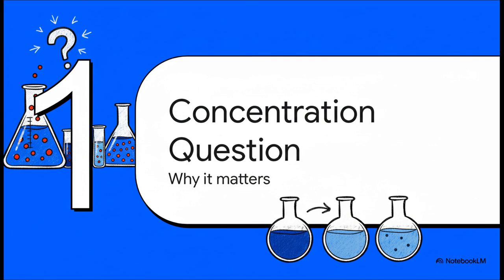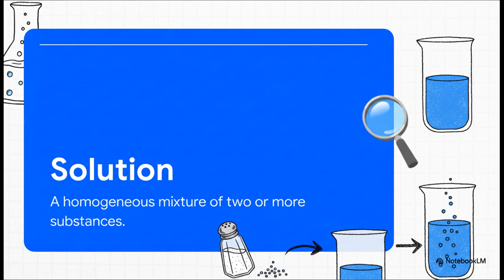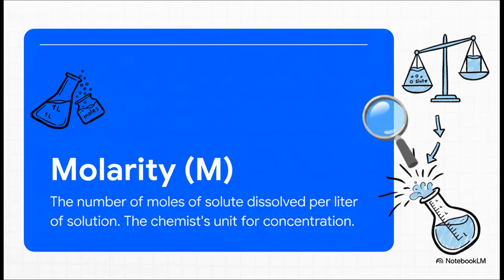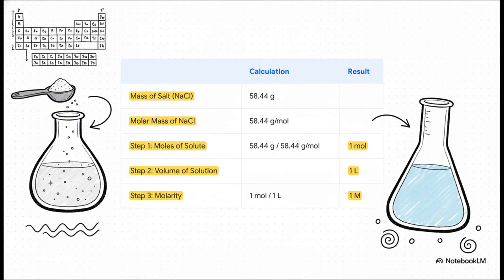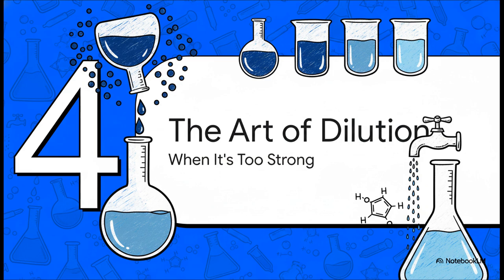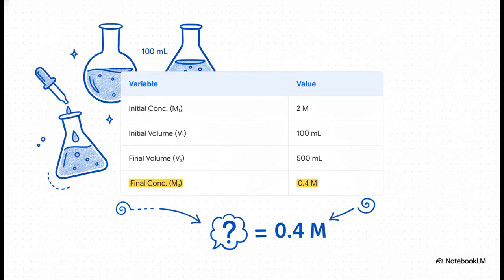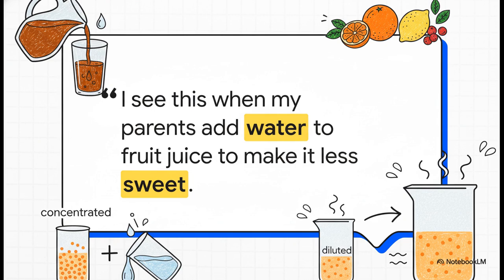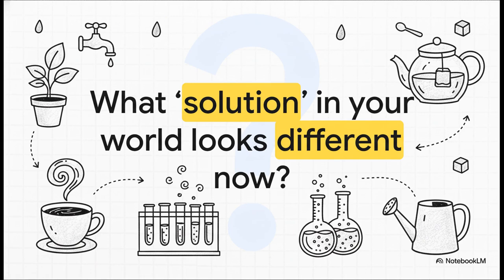Chapter 3 Lesson 23 24 Solutions Molarity and Dilution calculations